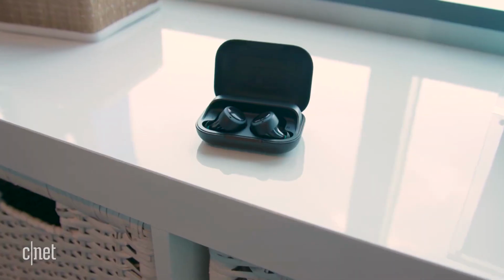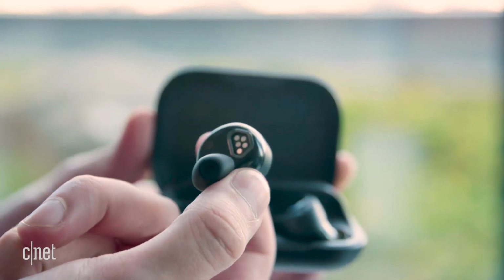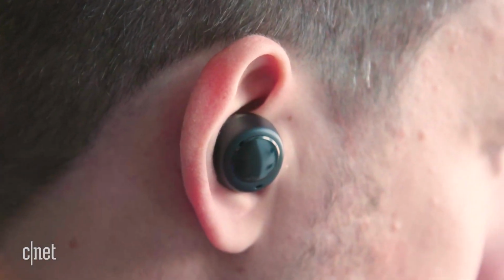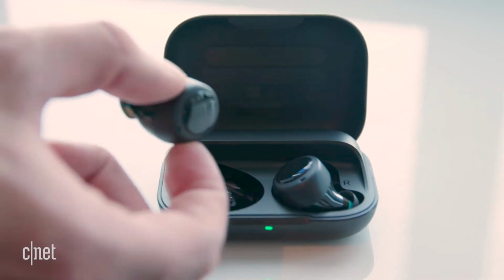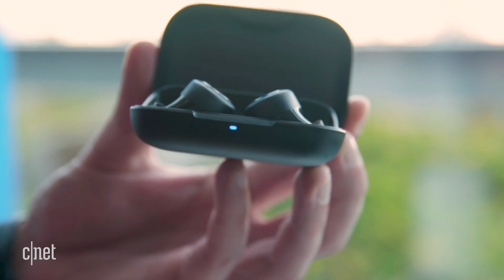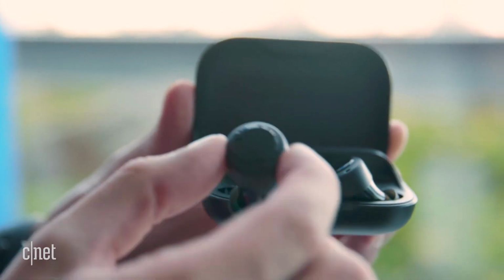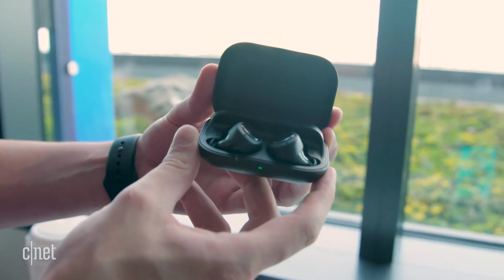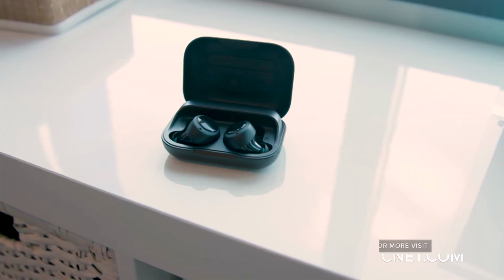Amazon's Echo Buds hands-on first impressions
Amazon just announced a new pair of in-ear wireless bluetooth earbuds called the Echo buds, with full voice-activated functionality. Just tap and hold to use your phone's native voice assistant, or with a single tap you can use Alexa.